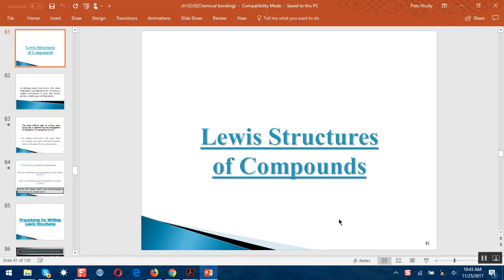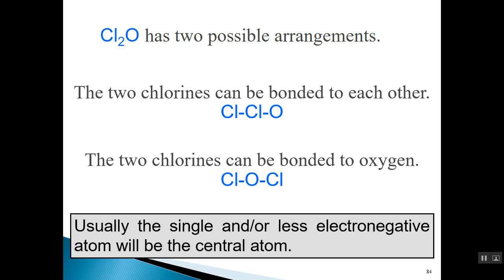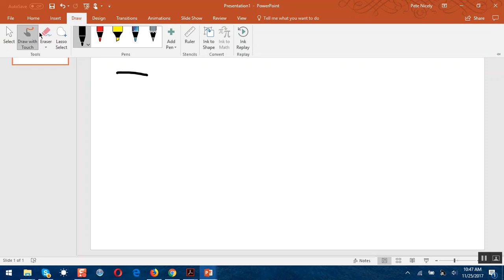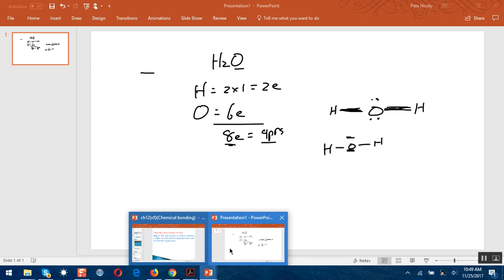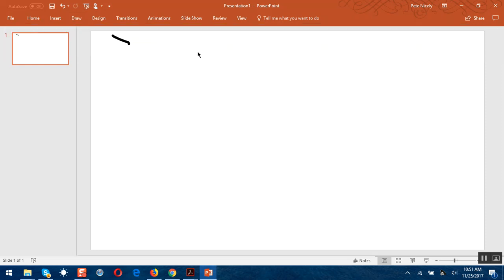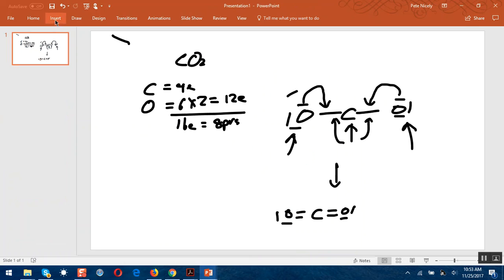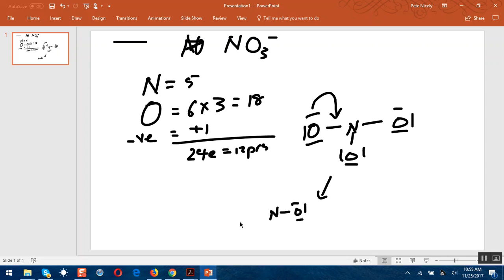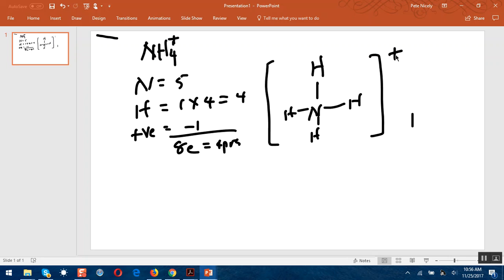Chapter 12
Lewis Structures